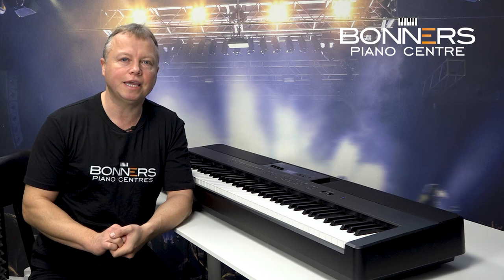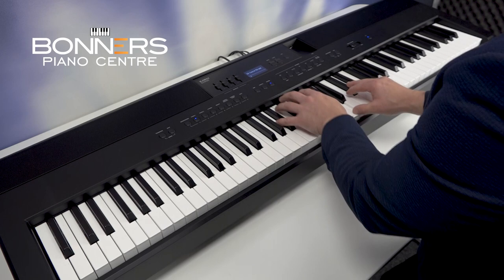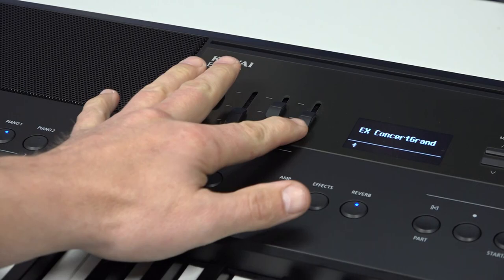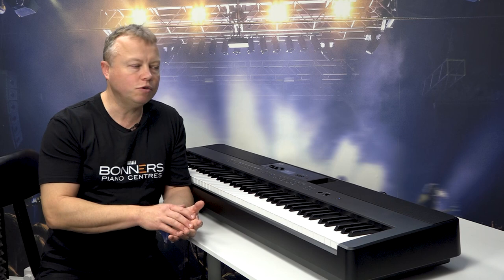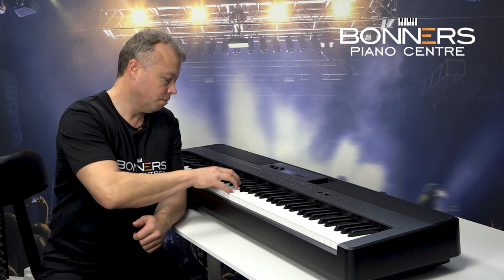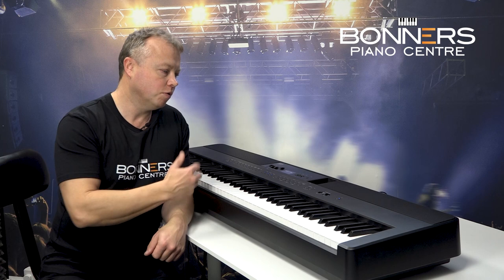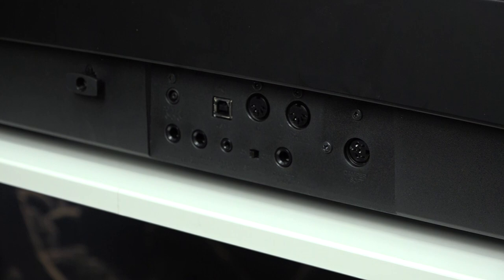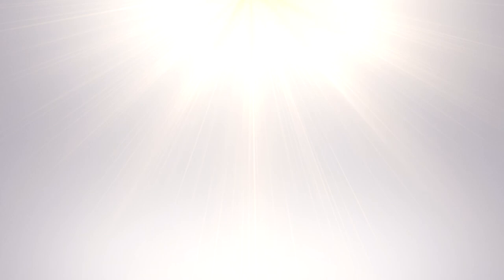Kawai ES920 Piano Buyer's Guide - What You Need To Know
In this video, Tony from Bonners takes the Kawai ES920 through its paces, demonstrating the RH3 responsive hammer action, powerful 40-watt amplification system and 48 voices, as well as a host of other features built into Kawai's flagship portable piano.

The ES920 replaces the outgoing ES8 model and features a higher power speaker system, enhanced Bluetooth capability, new design cabinet, Graphic EQ sliders and many more improvements. In our opinion, itt offers one of the best sounds and keyboard actions in an instrument designed for use in a variety of locations.

**About Kawai at Bonners**

Bonners has over 45 years' experience selling, playing and advising on keyboards and pianos, and is one of the biggest Kawai stockists in the UK. We think, breathe and live pianos and keyboards, giving us the knowledge and experience to help you make the right choice. We offer an unbeatable range of bundle deals as well as various finance offers, all with top quality customer service expert advice and free UK delivery.

❓ Questions ❓

🎹  Try the Kawai ES920 yourself  🎹

Watched this ES920 demo and want to try this fantastic portable piano for yourself? You can do so at one of our UK piano showrooms, which showcase a huge collection of portable pianos - including the ES920 - and one of the best Kawai ranges in the UK. You’ll also get expert advice from our knowledgeable staff to help you decide and all the time you want to sample the range. Find locations and opening hours below: